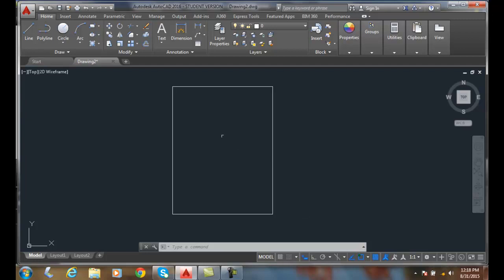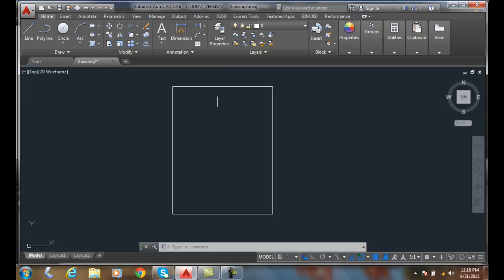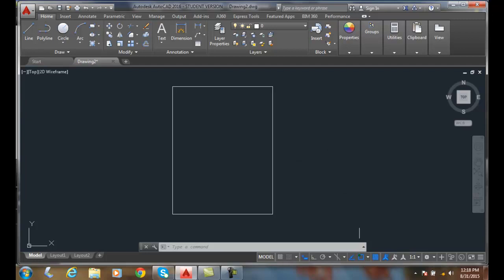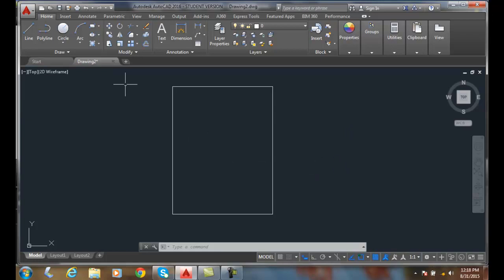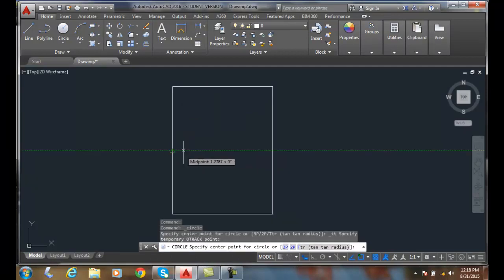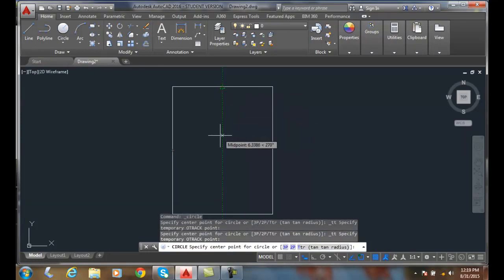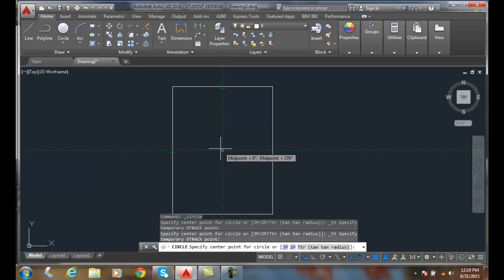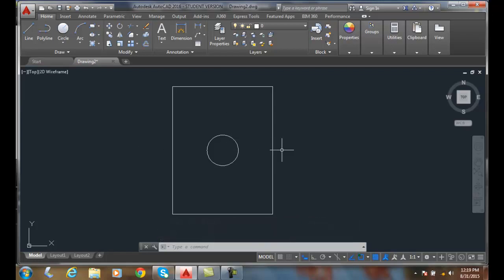AutoCAD I 07-16 Temporary Track Point Snap